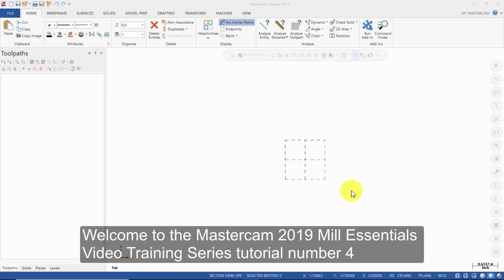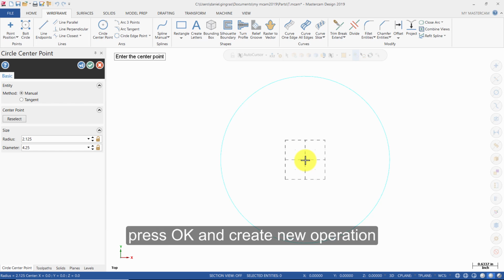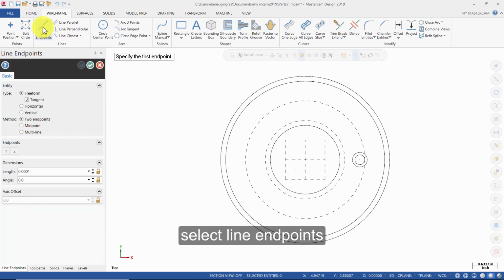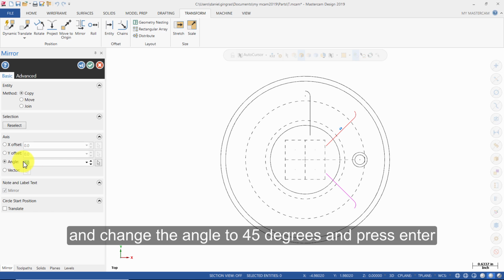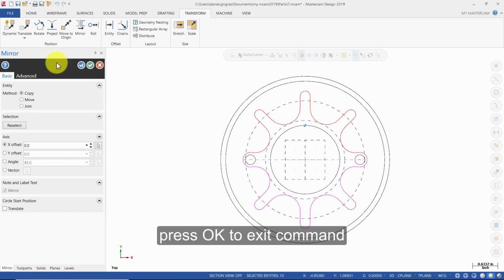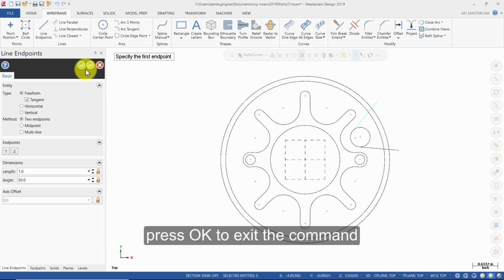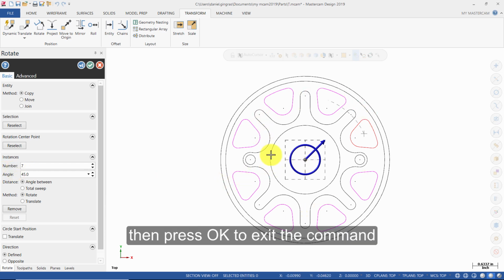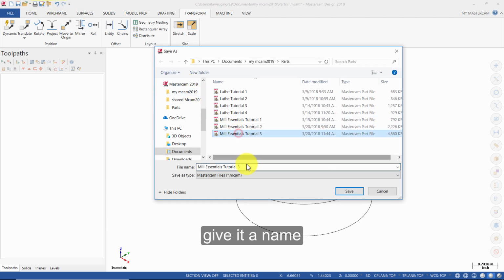1 Wireframe Creation